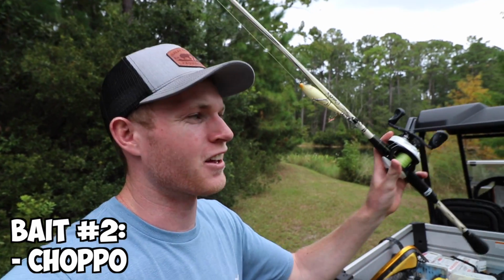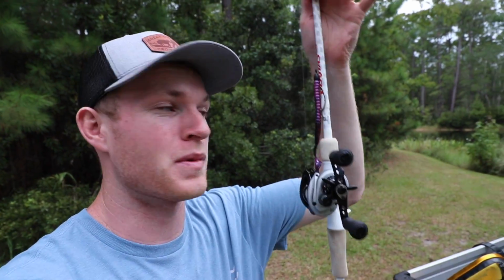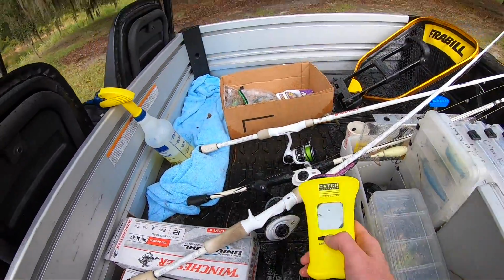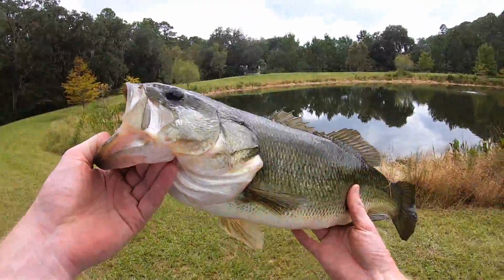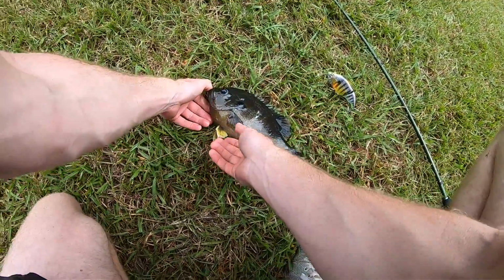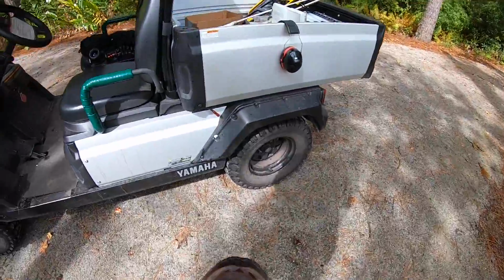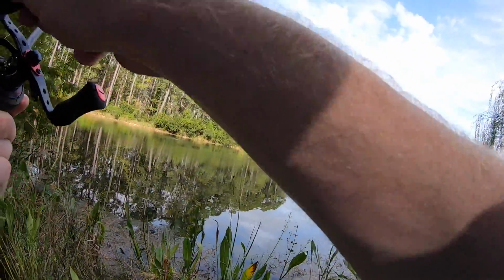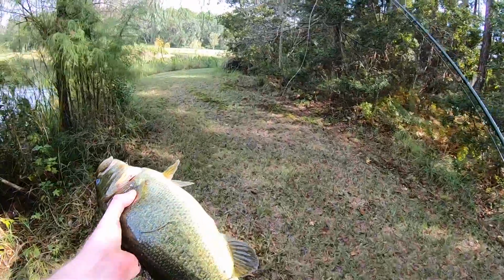Fishing a TINY TROPHY pond w/ GIANT SWIMBAITS! (INSANE)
I go fishing in a TINY TROPHY pond w/ BIG SWIMBAITS in search of MONSTER BASS! Bass fishing ponds is always fun when you're catching giant bass with a big swimbait!